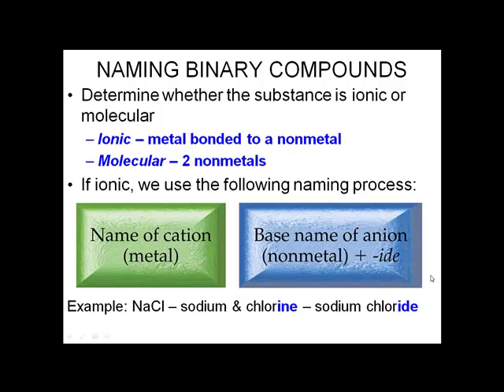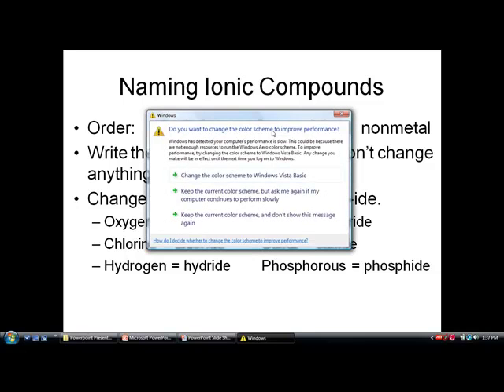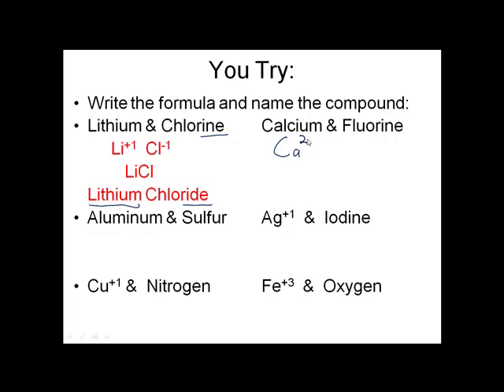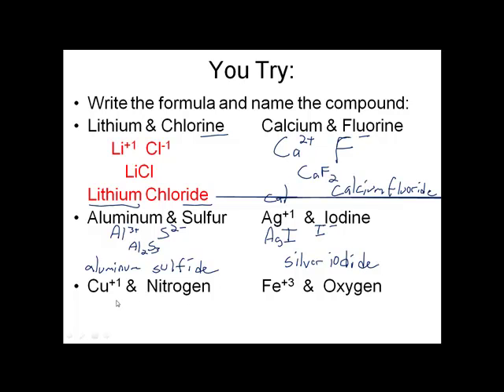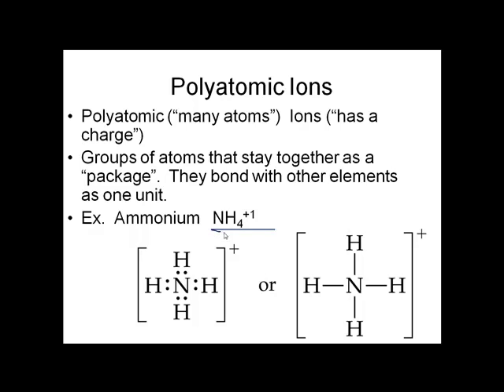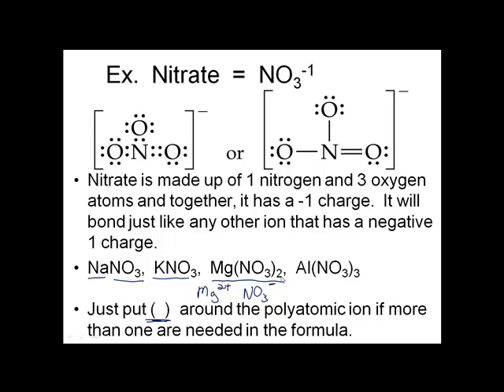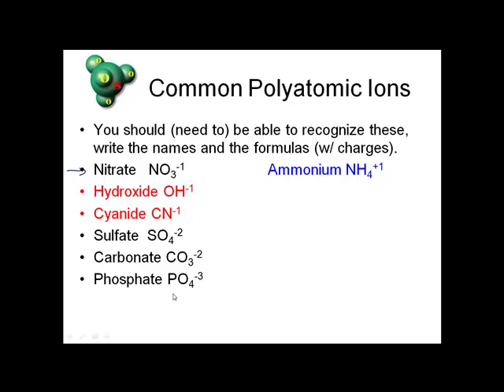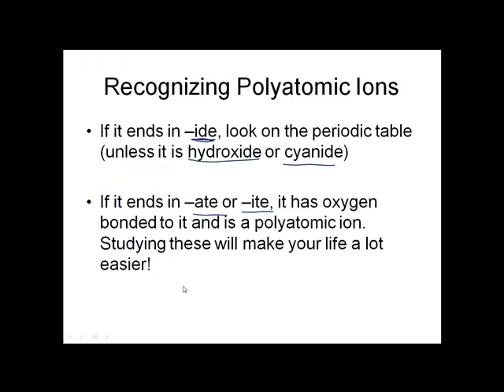Ch 2 presentation part 3a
AP Chem    Ch 2 Presentation Part 3a